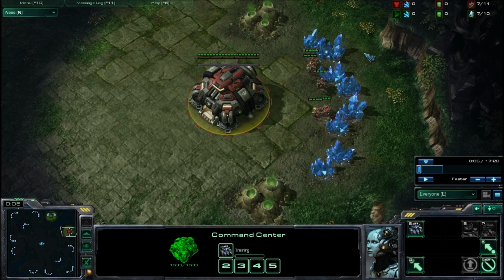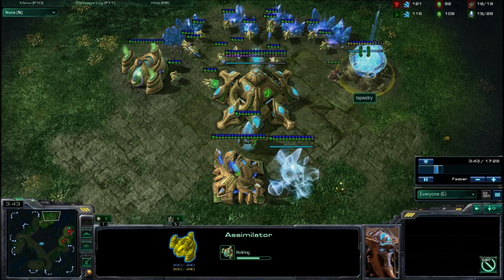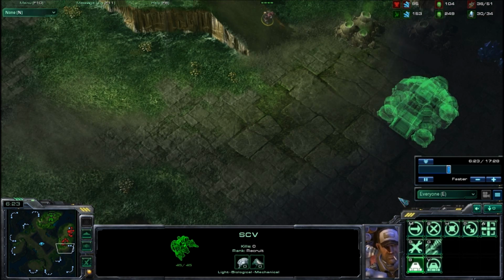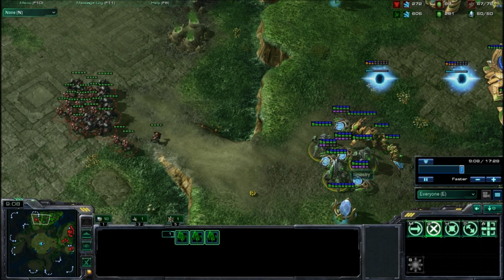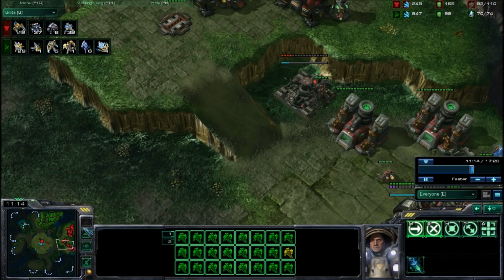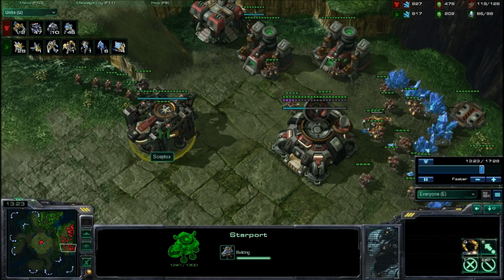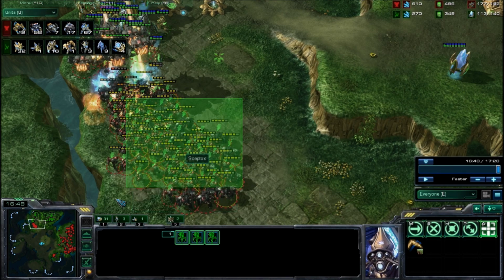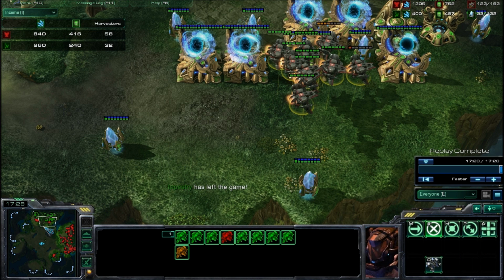TvP - A Beginners Look at the Match-Up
Hey everyone. We are a brand new Starcraft 2 and casual chat channel. This is our first  video. We hope to provide analysis of low level games for low level gamers. We appreciate all feedback and would like to answer any questions you may have!